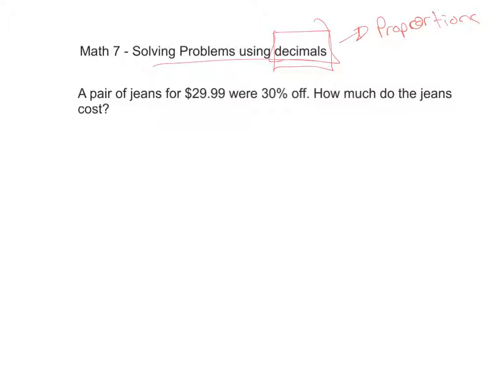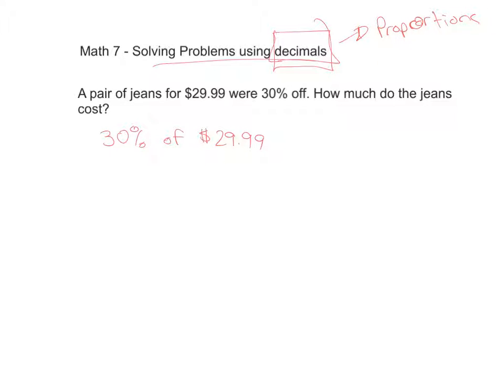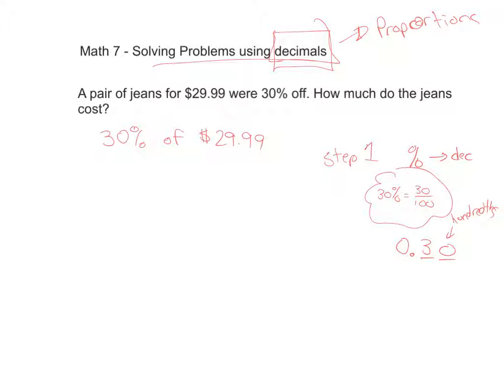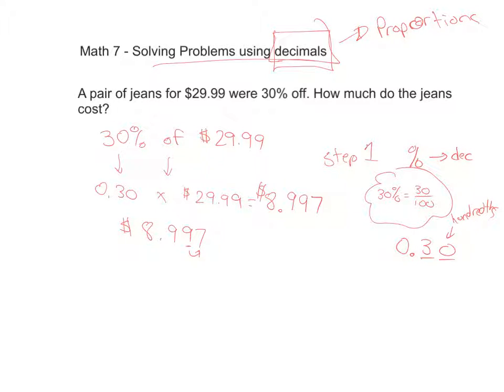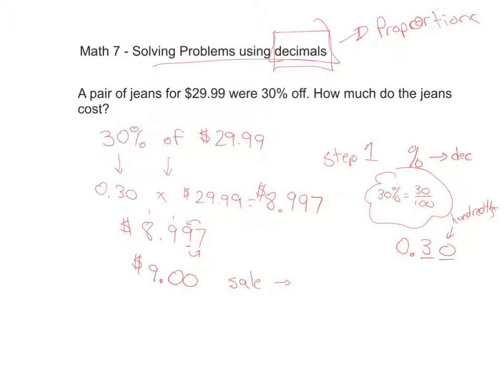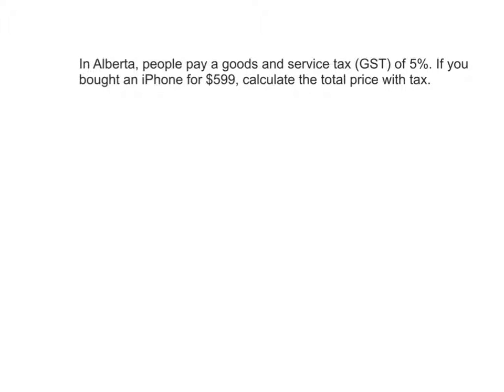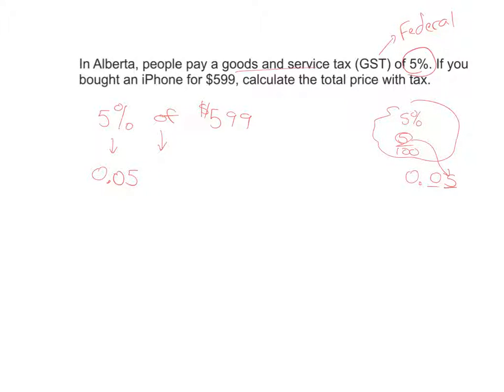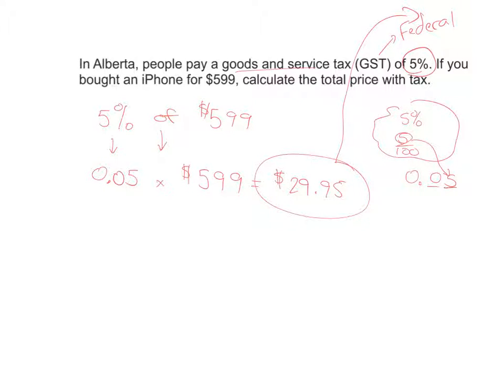Math 7 - Percent Problems with Decimals